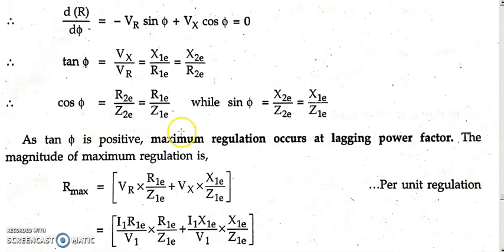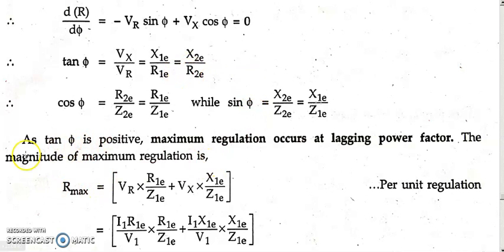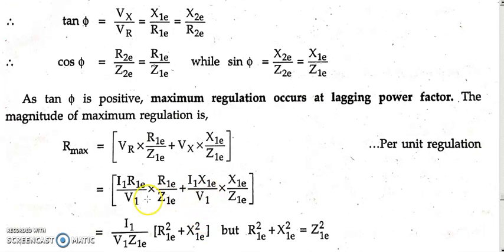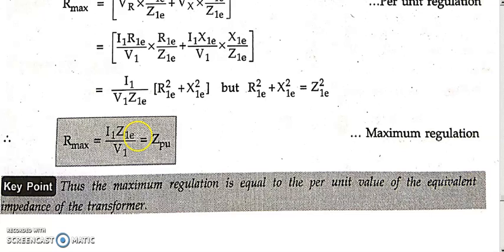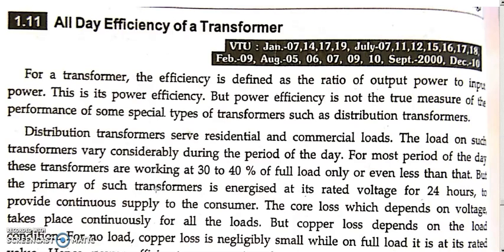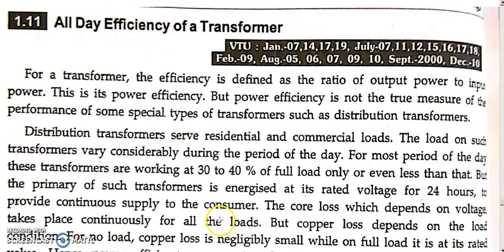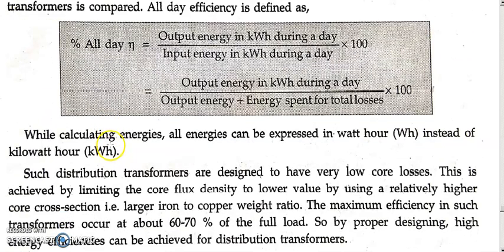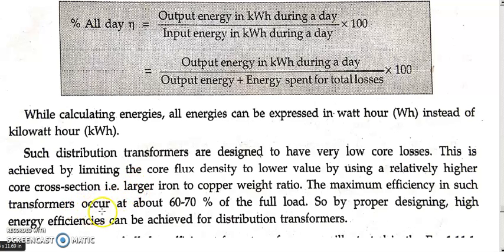SINGLE PHASE TRANSFORMERS MODULE 1, PART 18